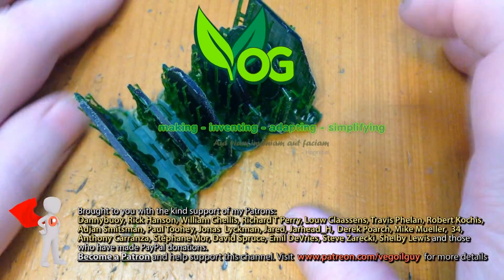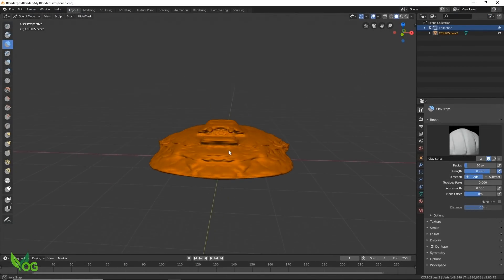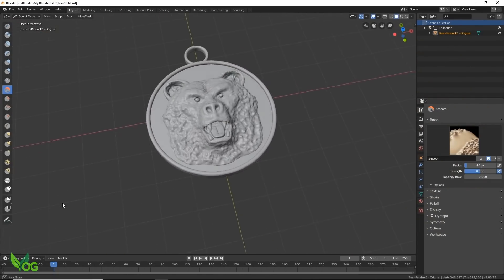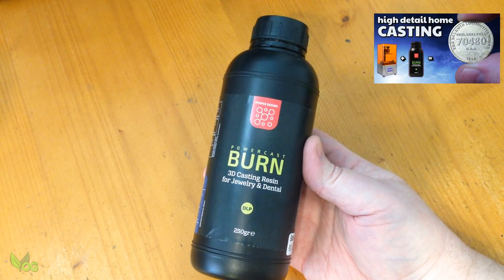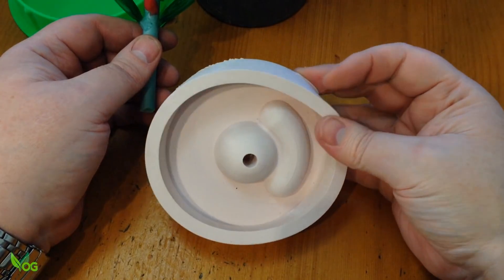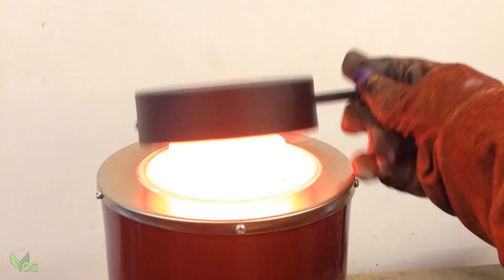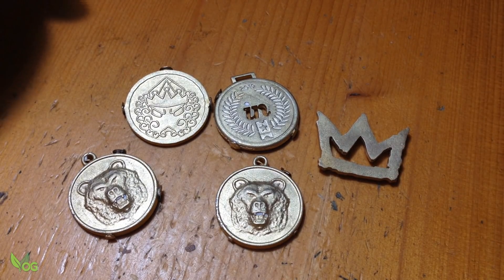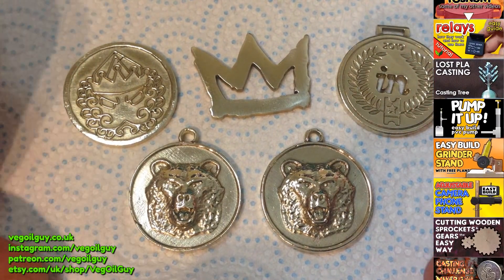Metal casting with Powercast Burn castable resin + Elegoo Mars - detailed home bronze castings!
Casting a bronze Bear pendant at home with Powercast Burn Castable Resin and my Elegoo Mars printer. I was able to print a great detailed design with the combination of my Elegoo Mars printer and the Powercast Burn resin. Casting this in Bronze was also easy as the resin really did its job well.

My thanks to the original author of the Bear, dot-kit